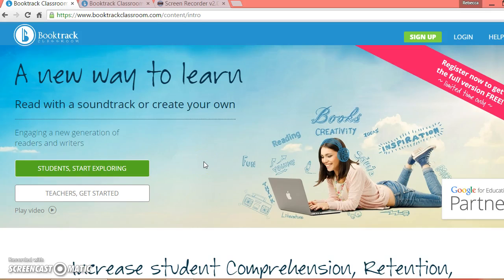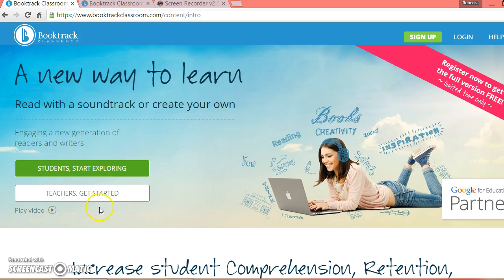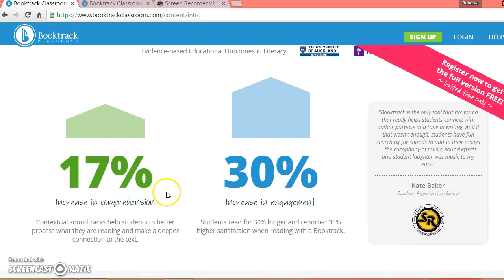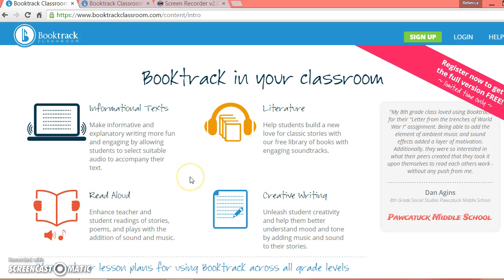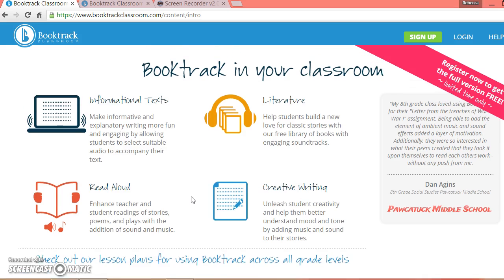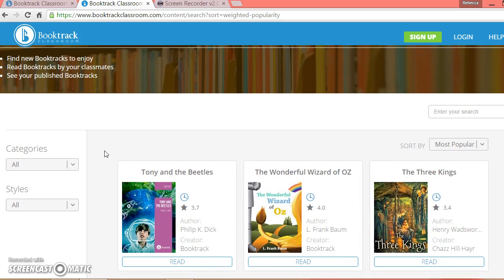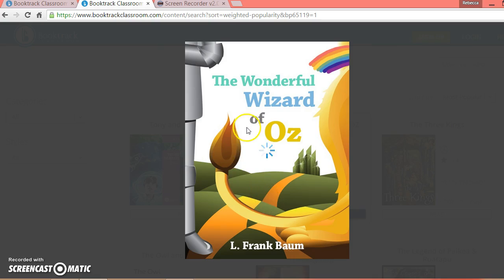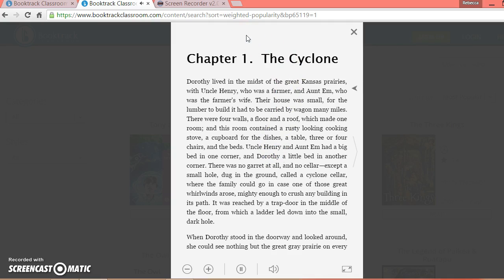Booktrack tech tip